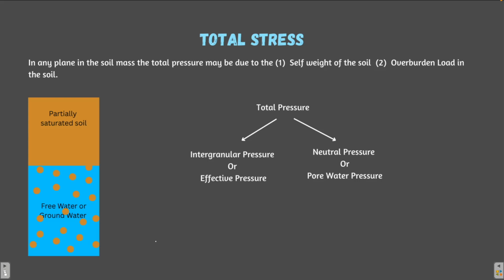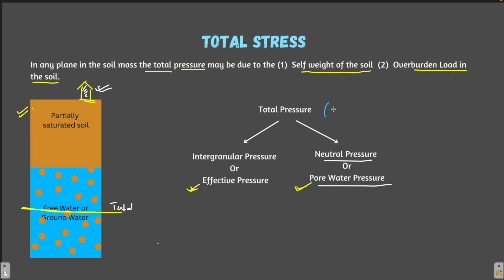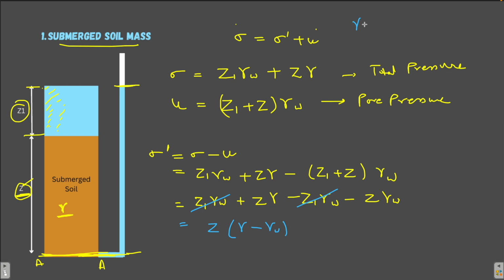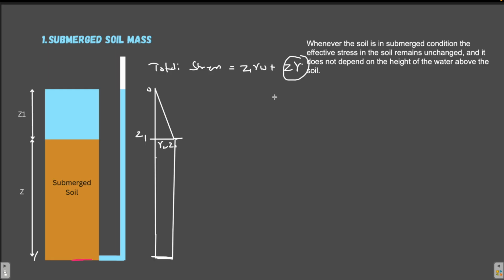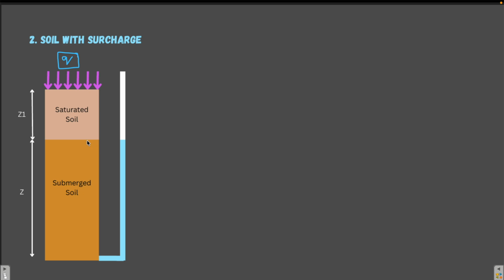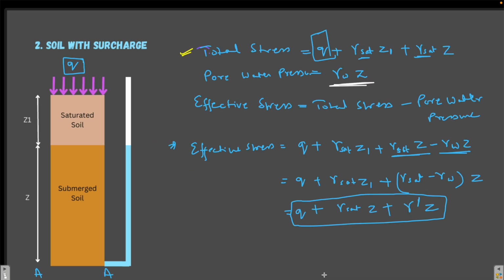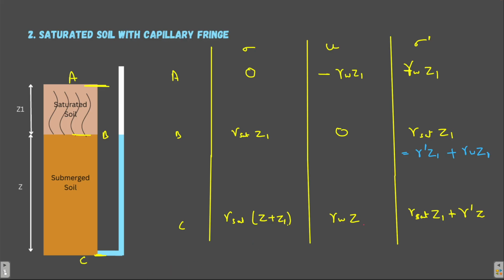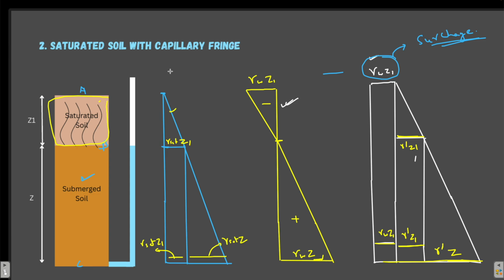Concept of Effective Stress in Soil || Soil Mechanics for GATE & ESE || Civil Engineering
This video elaborately explains the concept of total stress, Pore water Pressure and effective stress and how to calculate them in a very lucid way.